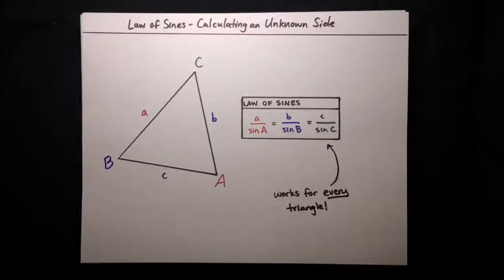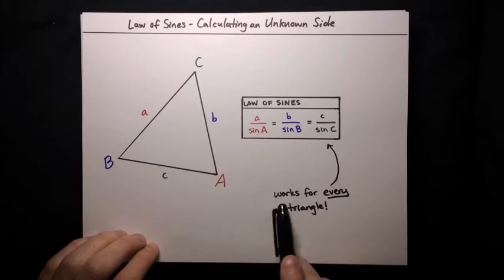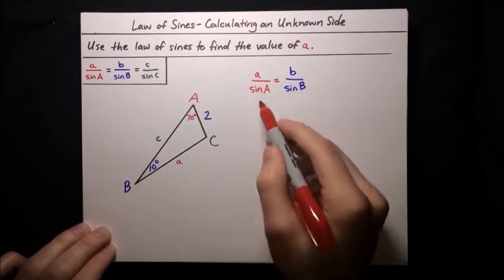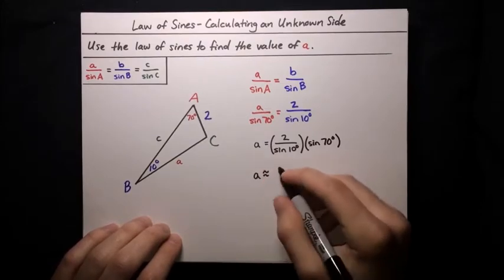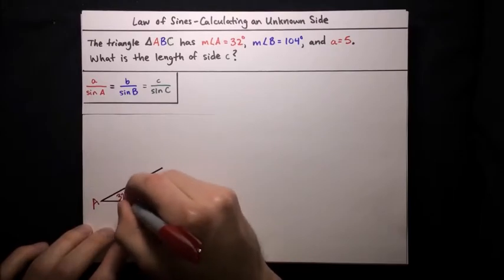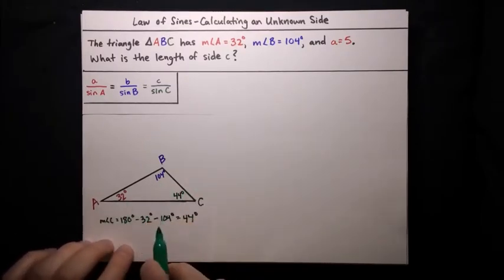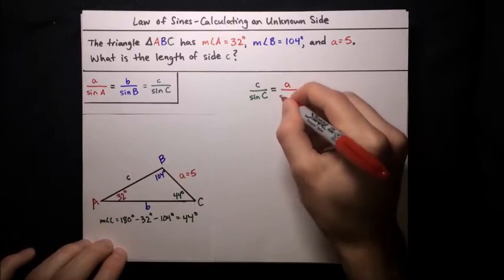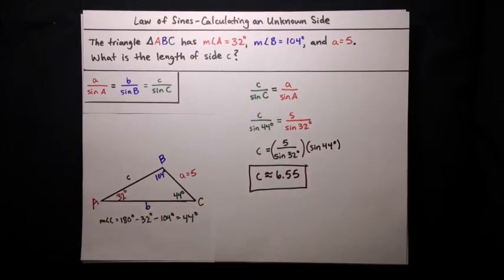Law of Sines - Calculating an Unknown Side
By MathAcademy.com. In this video, you'll learn how to use the law of sines to calculate an unknown side length in a triangle. Produced and narrated by Justin Skycak in 2019.